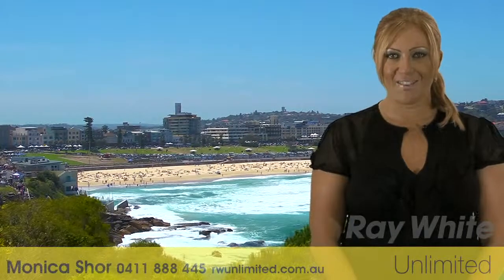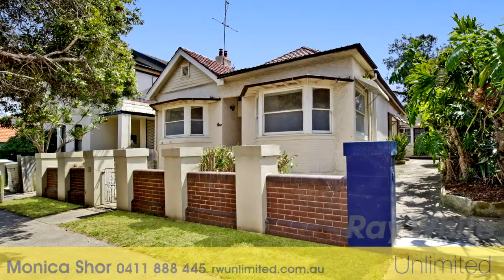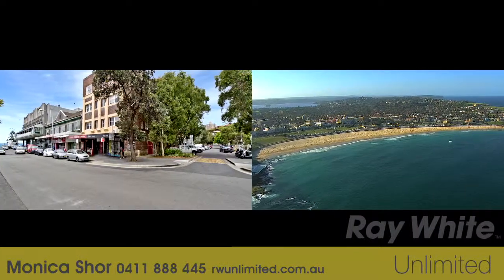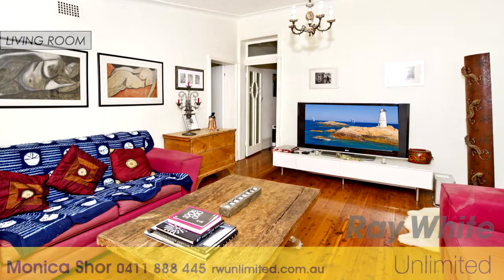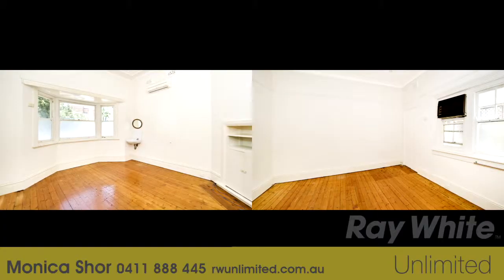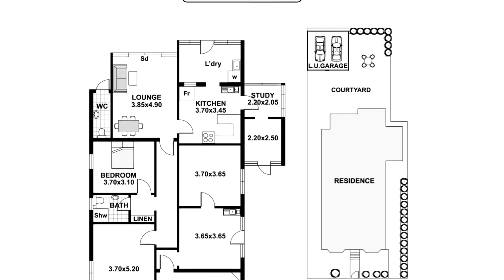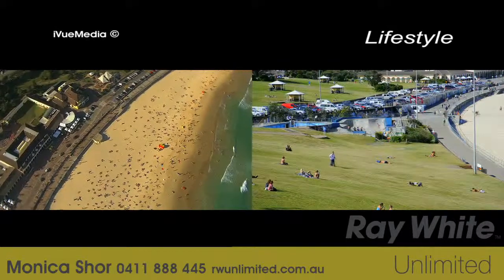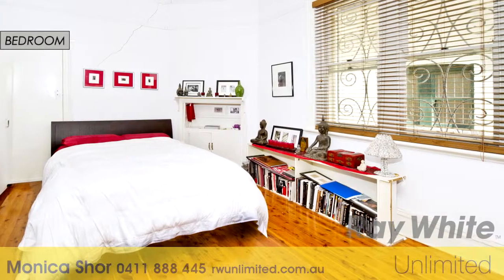SOLD UNDER THE HAMMER!!! - 1 JAQUES AVE, BONDI BEACH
Probably one of the closest freestanding homes to the beachfront, this classic double fronted Californian bungalow is just one street back from the sand and surf. Currently configured as two separate but attached dwellings in one large property, this home offers superb potential to transform into an exceptional contemporary residence. This abode offers a virtual blank canvas ripe for reinvention with scope for a second level addition (STCA). Create a world-class home in a truly world-class location.

• 4 beds + study, ornate ceilings, bay windows
• Fantastic proportions & a choice of living rooms
• Dine-in kitch, original bthrm, sep laundry, 2nd WC
• Large level rear courtyard ripe for landscaping
• Explore the potential to recreate/develop STCA
• Footsteps to the beach & Hall Street village cafés

View: Saturday & Thursday 12pm - 12.45pm

Auction: Wednesday 30th November, 6.30pm

Agent: Monica Shor 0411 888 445